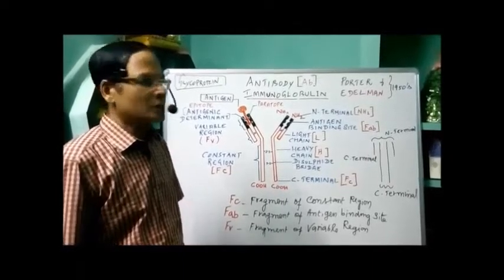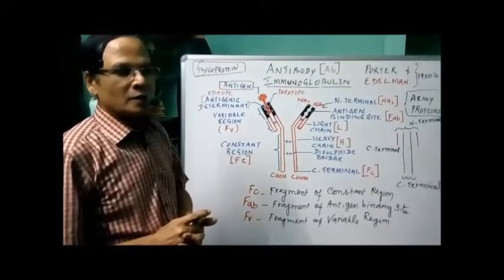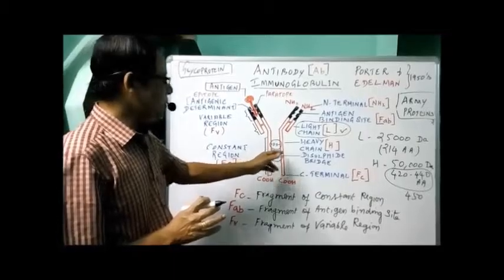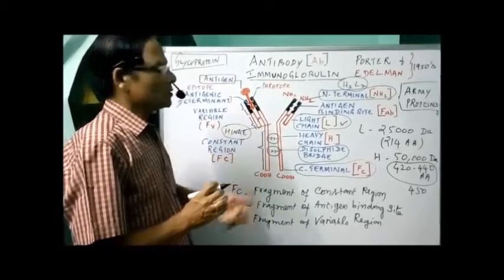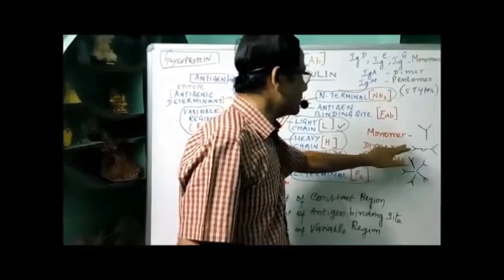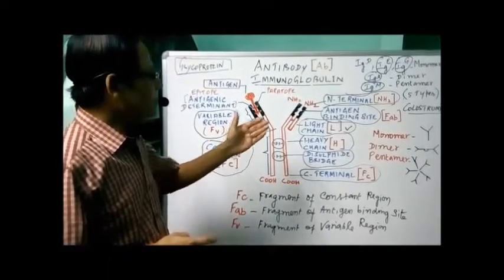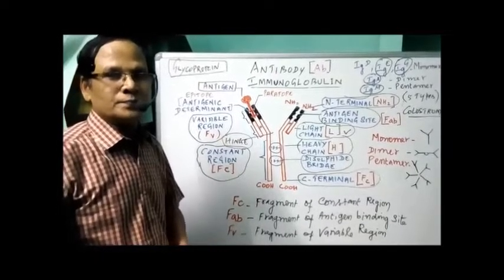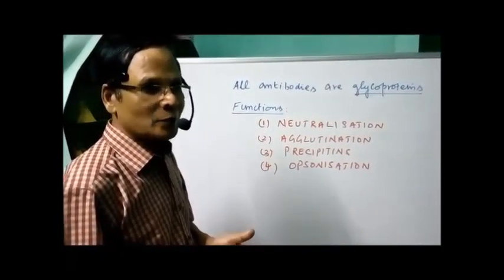XII Bio Zoo Chapter 7 and Zoo Chapter 8 Part II Immunology Antibodies Video 7